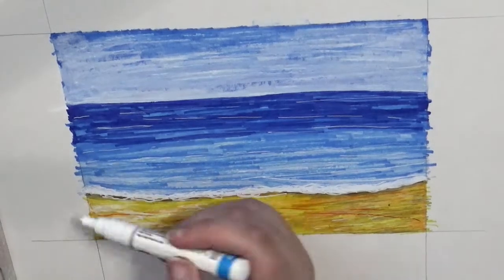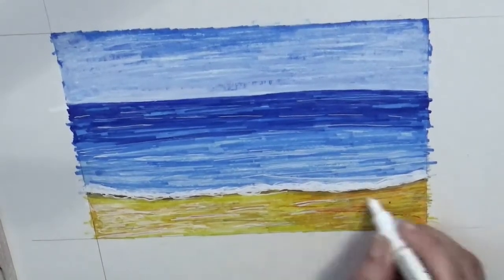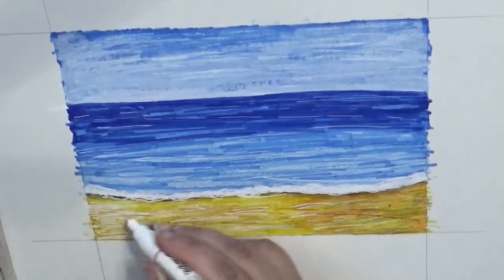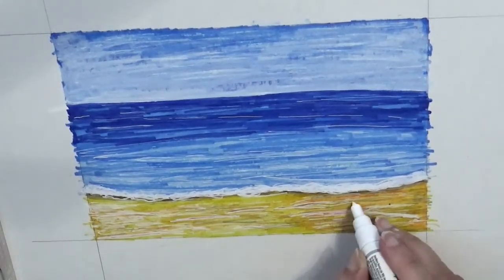Painting a Landscape with Cheap Bic Markers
Today we are painting a landscape with cheap bic markers. I have seen tons of artists use copic markers and the reality is that they are amazing markers. However, not all the artists have the money to get them. So, I have always tried different markers to see what can be used at least to create a good piece. I received those bic markers as a Christmas present at work and I have done some small drawings, and I thought I may be able to show other artists beginners that they can create art even with the cheap bic markers if you want to. It is not as fancy as copic markers, but you can practice and sketch with those while you save for those copics.

Story time:
I have painted another beach for this, and the reason is that I was supposed to paint a beach in oil for this week's episode, but unfortunately on Monday. Memorial weekend I accidentally cut my left thumb with my glass scrapper cleaning my art pallete. I ended up in the Urgent center, and they did 4 stitches on my finger. Actually, you can see I have my thumb in the video covered. And because of this, I haven't been able to do that painting.

Back to this episode, I hope you enjoy the video. I think it came out kind of abstract or like impressionism.  I post regularly on Sundays here, and I try posting several things on my Instagram during the rest of the week.

Music from:
Once Again